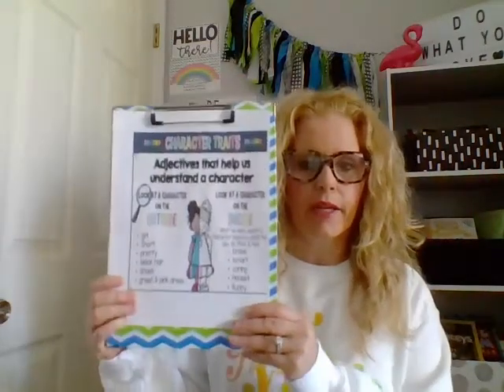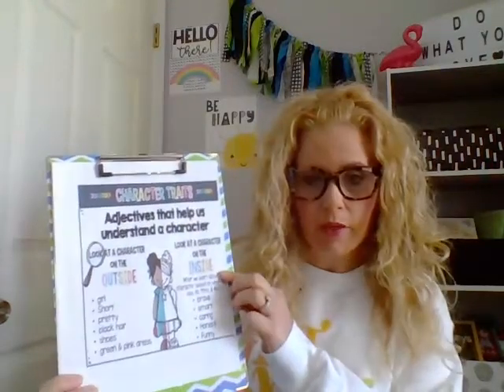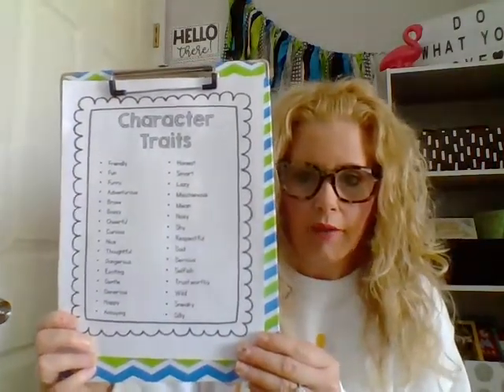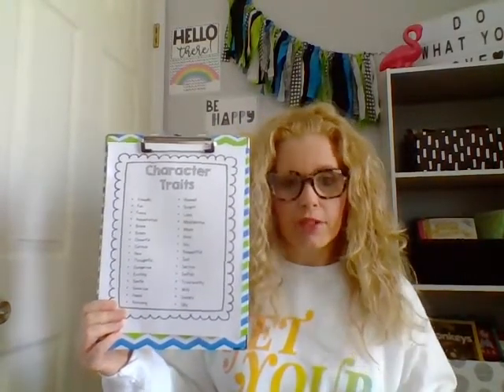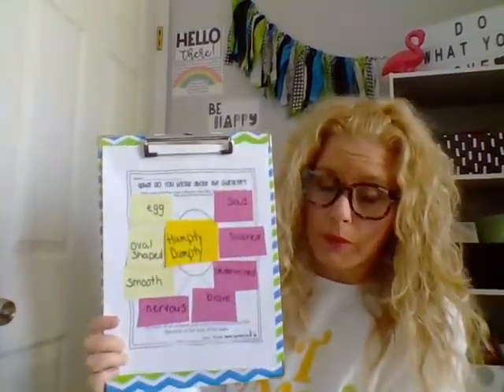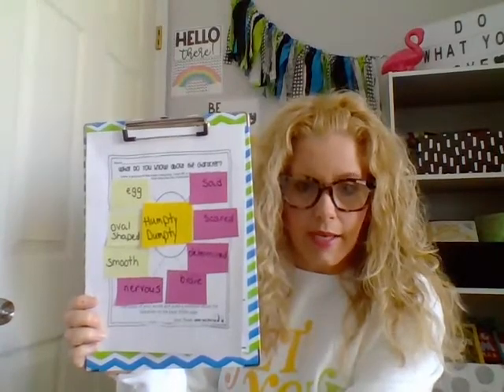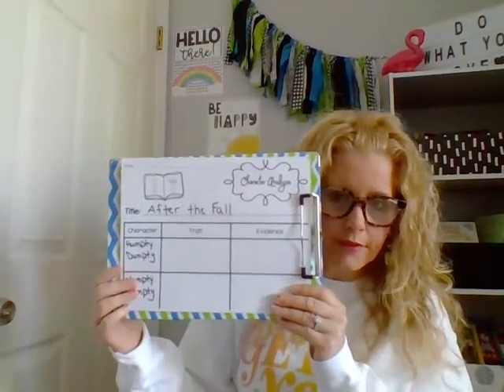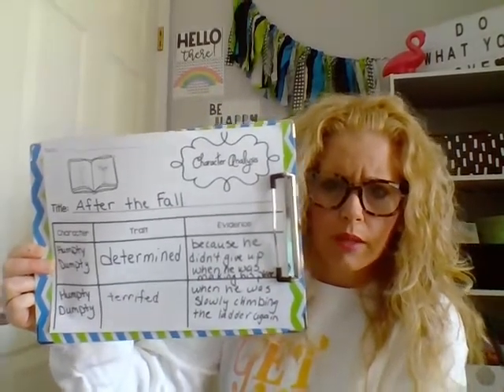Character Trait Lesson with Mrs. Hudon